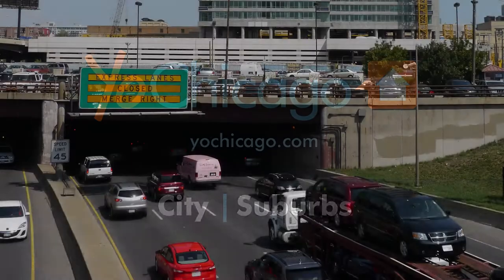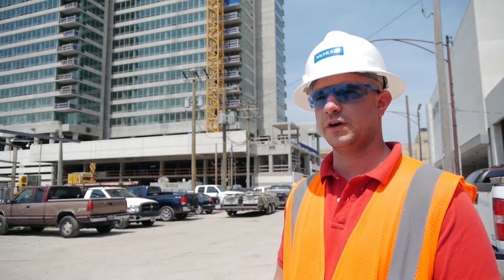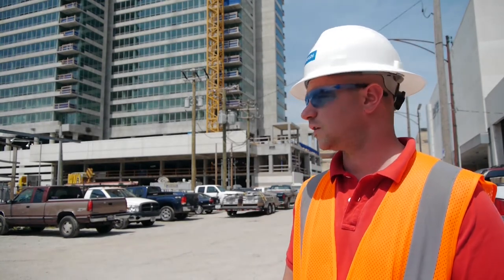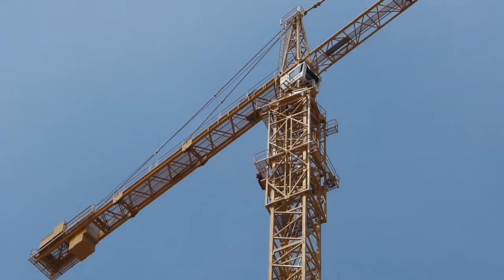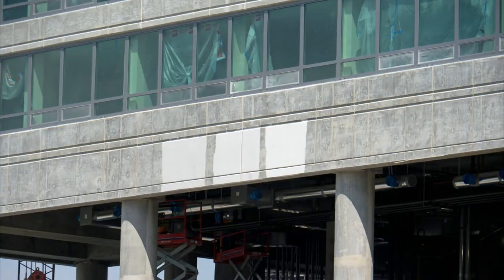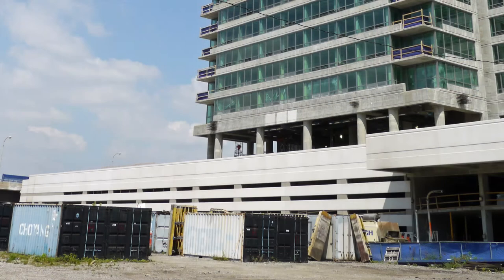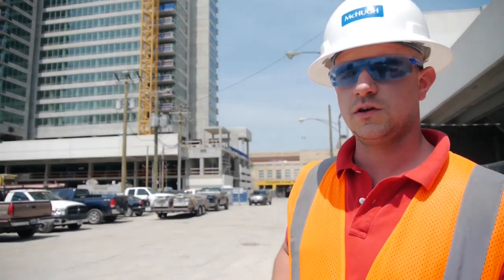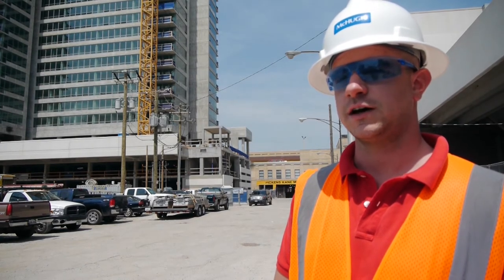The crane jump, paint and the heat - a K2 construction update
On August 2nd four 20-foot sections were added to the tower crane at K2 at K Station, bringing it to its full height. The building has currently reached the 26th floor and is scheduled to top at out 34 stories in mid-September.

Window installation, drywalling and spraying of popcorn ceilings is proceeding on the lower floors.

Despite the heat, which caused some work slowdowns, the project is on schedule, accord to McHugh Construction's Owen Smith.